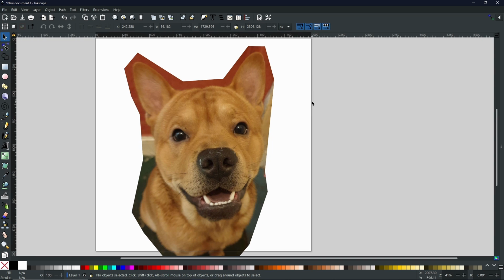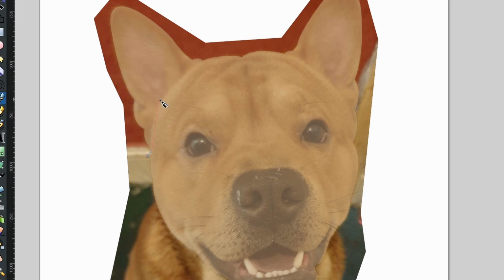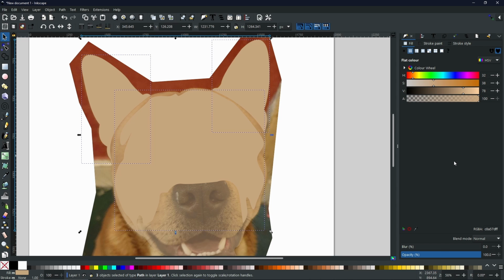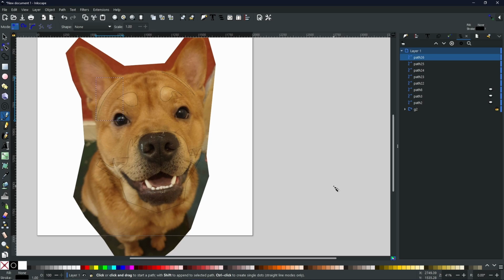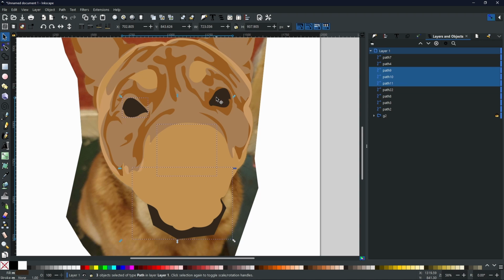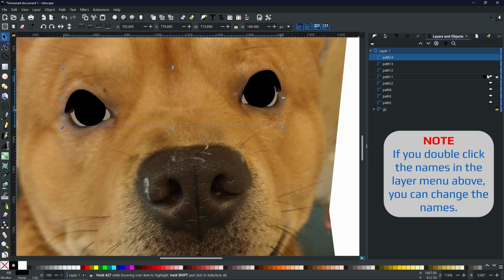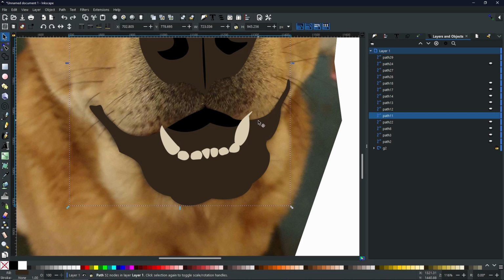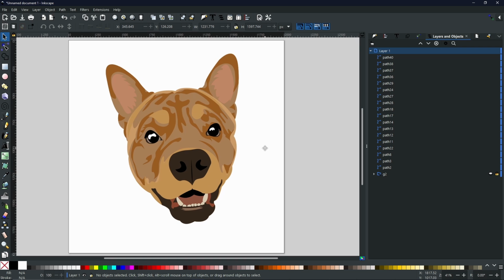Create Stylised Pictures From ANY Image In INKSCAPE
Hello my friends & HAPPY NEW YEAR!

Today we are BACK with a BANG! In this video, I show you how to create a stylised version of literally any image. Just make sure you have permission if the image does not belong to you. If you would like to use the same picture as me, I will leave it on the Community Posts tab. Simply right-click and select 'Save As...'.

This is another longer-form video. I have tried to pack in as much information about the process as possible so please let me know in the comments if you prefer these videos or if you would rather I concentrate on shorter videos that are under 15 minutes in length.